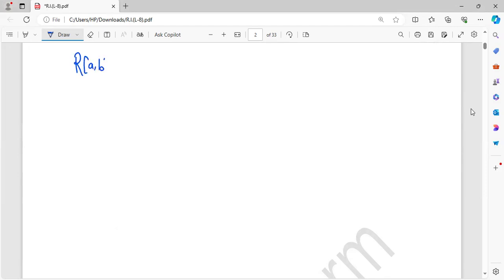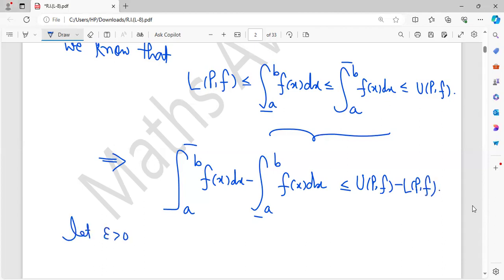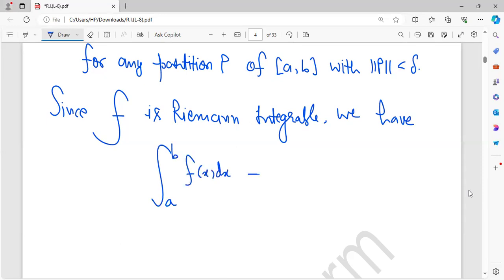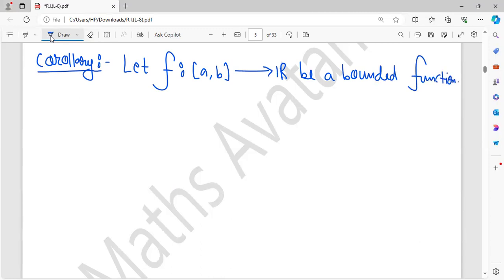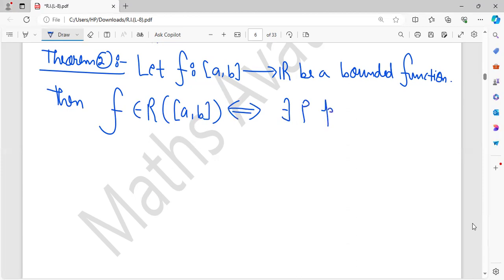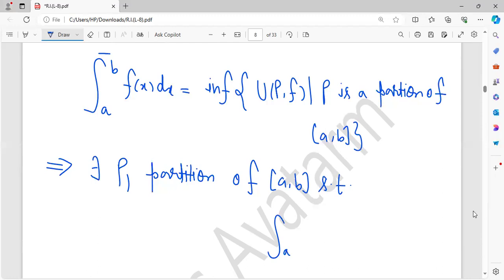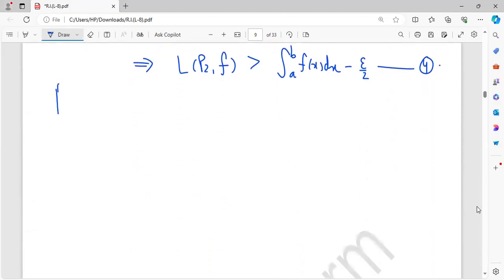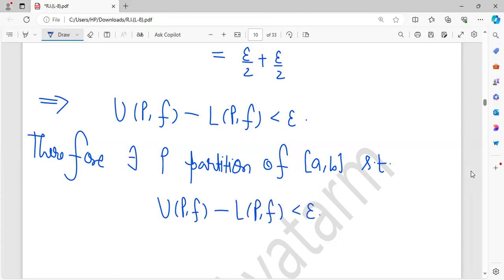Necessary and sufficient conditions for Riemann Integrability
In this lecture, we study and prove some necessary and sufficient conditions for Riemann Integrability. @AmitKumar-cg7be